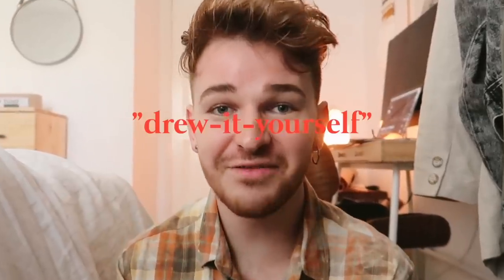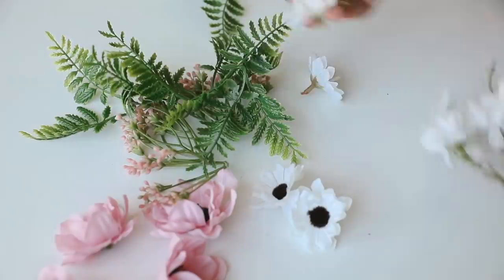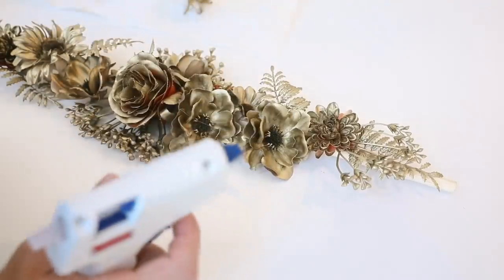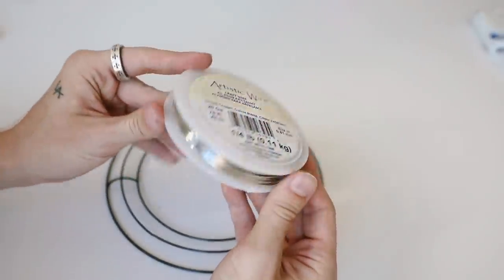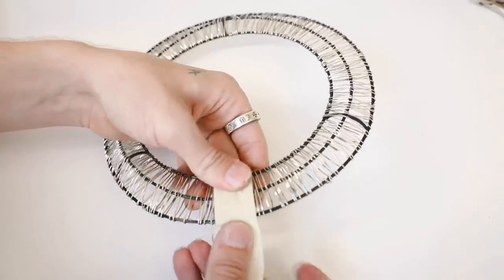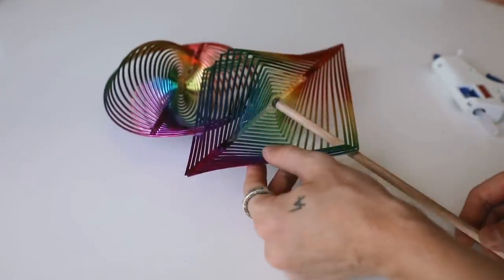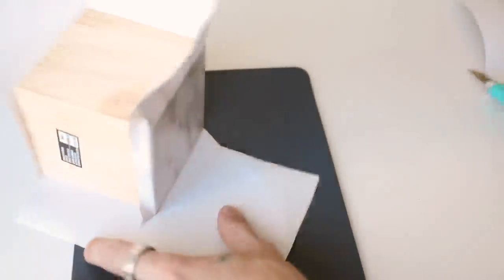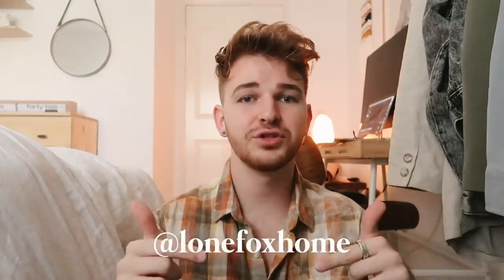DIY DOLLAR STORE ROOM DECOR - $1 Aesthetic + Super Easy // Lone Fox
The other day I stopped into a dollar tree and found some items that I wanted to DIY into aesthetic and minimal room decor. I really think you are going to LOVE these projects and definitely let me know which was your favorite in the comments section below!

S U P P L I E S (Keep in mind these prices are higher due to them being sold online)
- Brass Spray Paint
- Hot Glue Gun
- Mini Cavases
- Wreathe Form
- Silver wire
- Wire cutters
- Wind Twister (circle)
- Wind Twister (diamond)
- Wooden Box
- Marble Contact Paper
- X-acto Knife
- Black Spray Paint